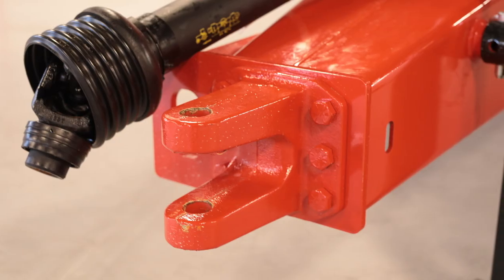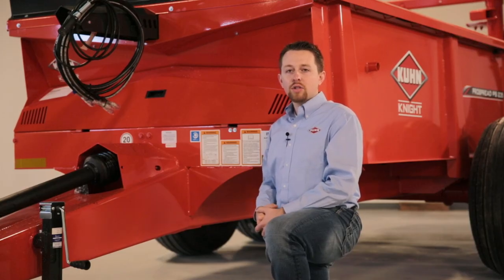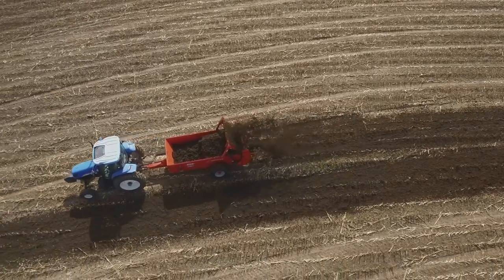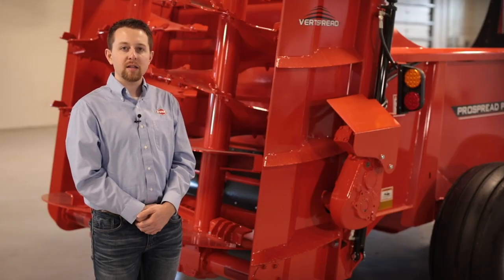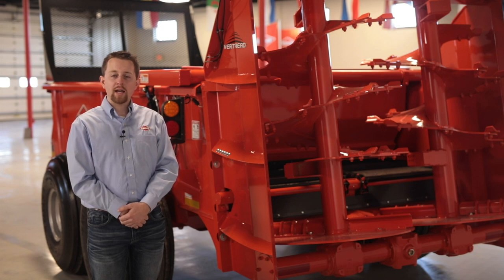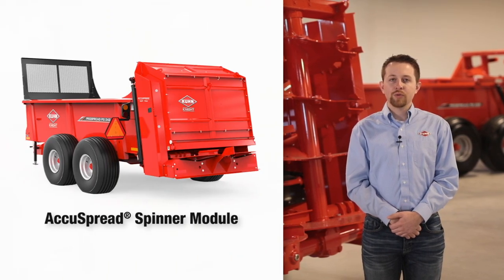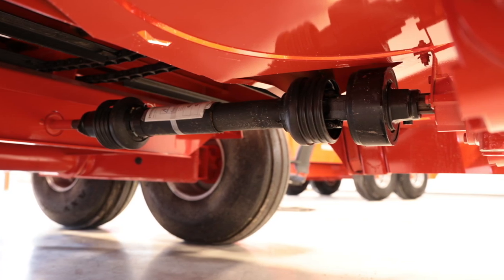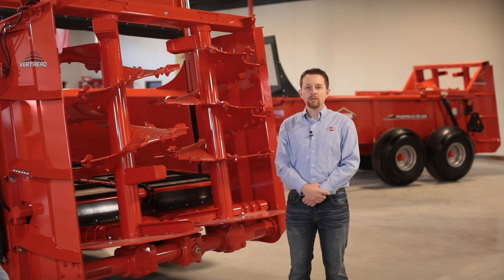KUHN Knight PS 235 & 242 ProSpread® Apron Box Spreaders - Product Review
Get an overview of the features and benefits of the KUHN Knight PS 235 & 242 ProSpread® apron box spreaders.